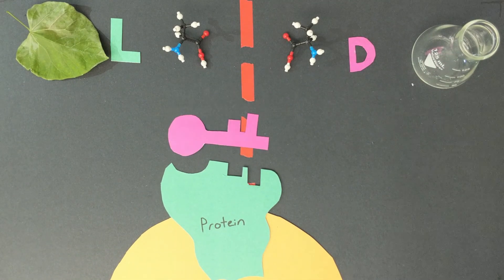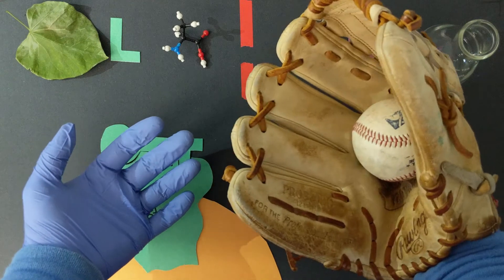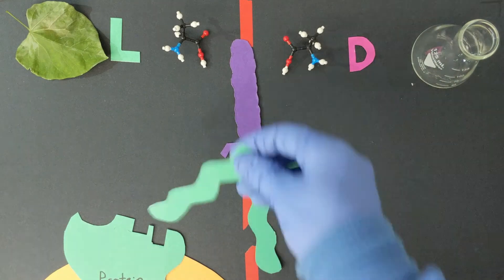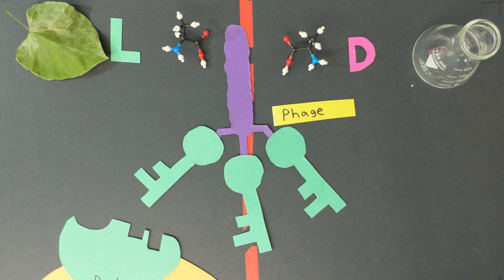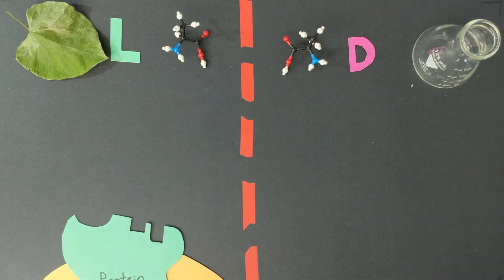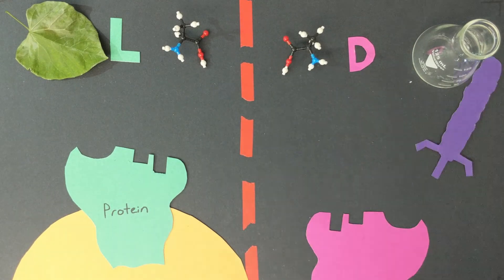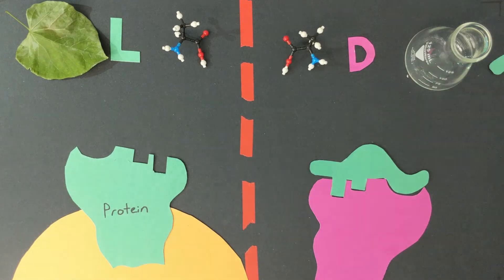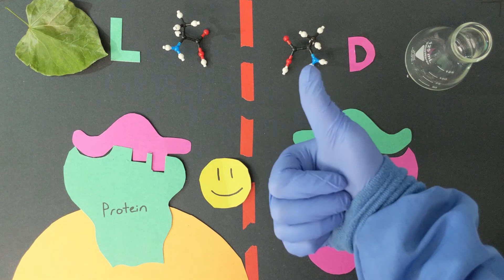Kay Lab D-Peptide Discovery